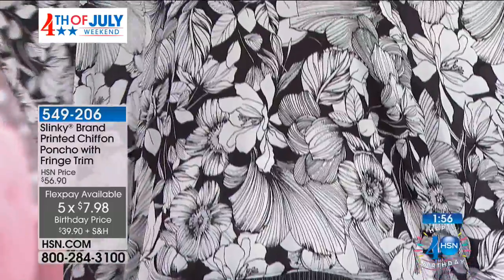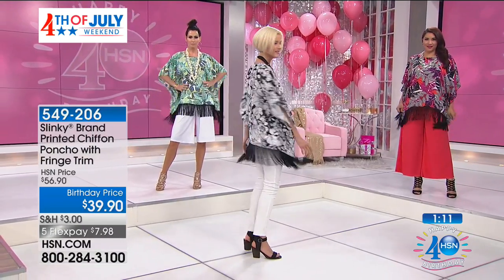Slinky Brand Printed Chiffon Poncho with Fringe Trim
Get the coverage and style you need in one garment. This attractive fringehem poncho helps keep the chill at bay in a fashionable way.